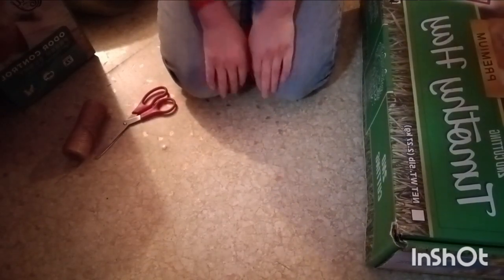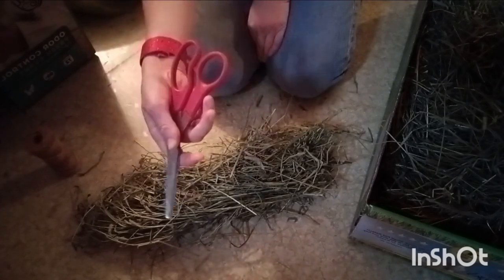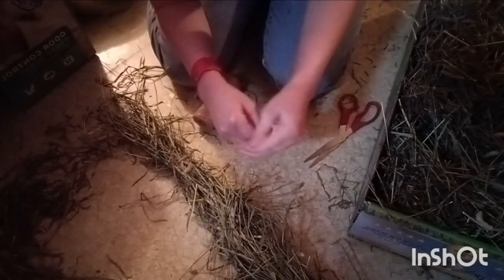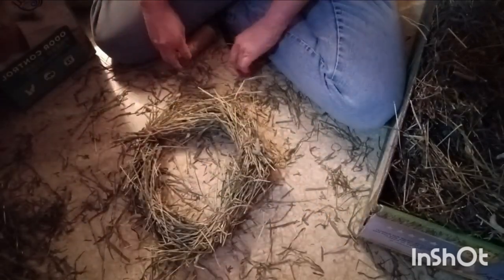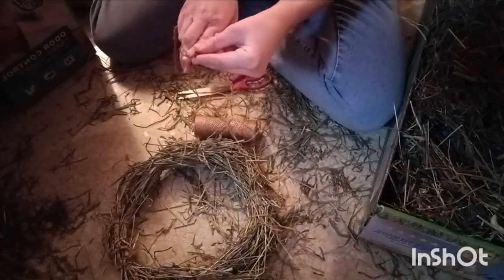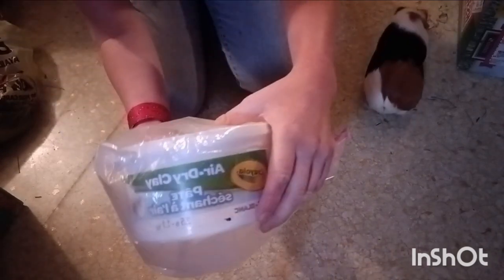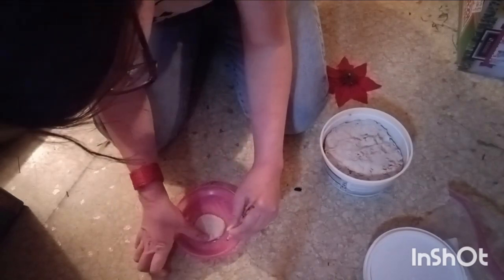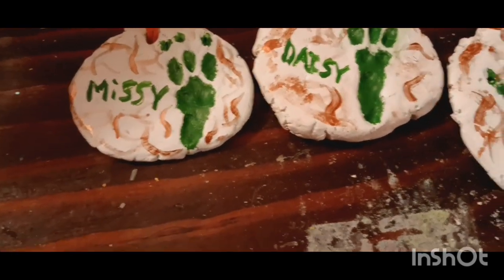Pigmas vlog 1. Diy hay wreaths and paw print ornaments!